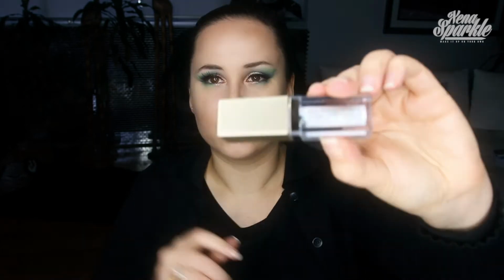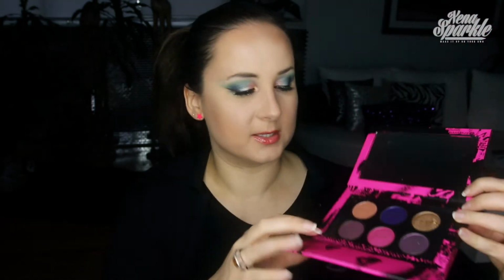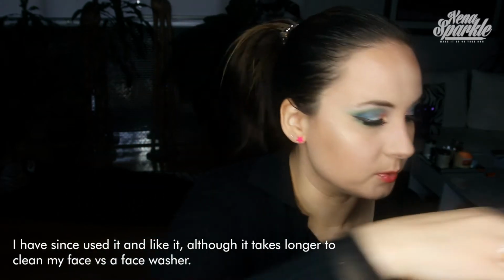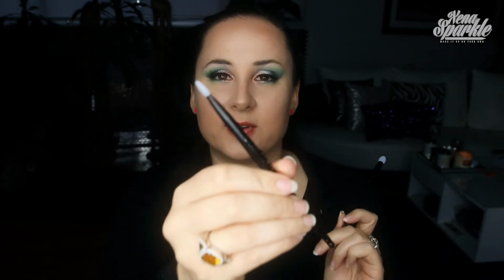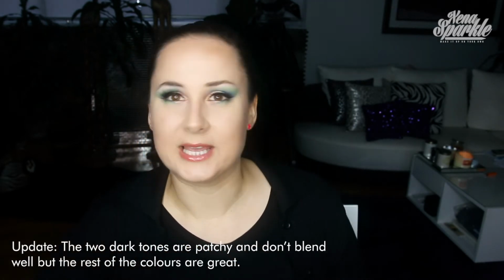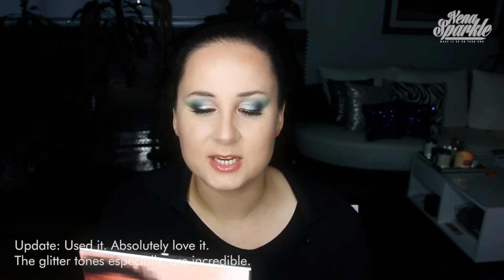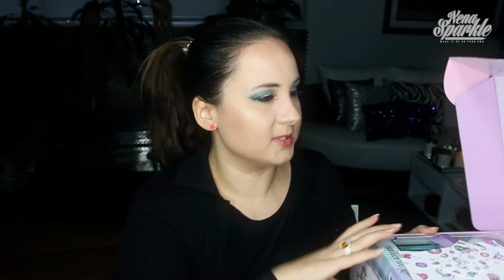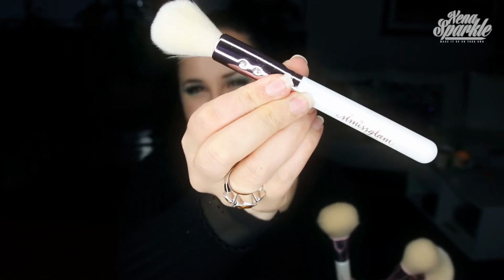Sephora Haul and SL Miss Glam Brush Unboxing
Hi everyone!  Today's video is a Sephora US haul and an SL Miss Glam Brush set unboxing.

Strap yourselves in friends, this is one lengthy vid but I'm super excited about the items I purchased. Some are new products but others are classics. I'd love to hear your thoughts on these products if you've already tried them.

The brush sets I purchased were:
MissLizheart Brush Set: $69.99
Unicorn Sparkle Glam Brush Set: $79.99

What I'm loving right now: Peaches and white glitters